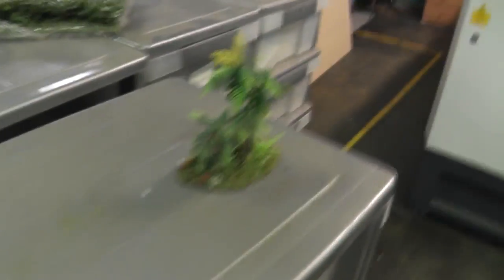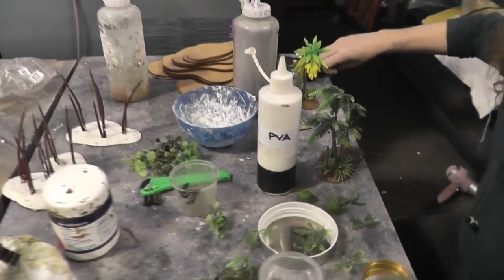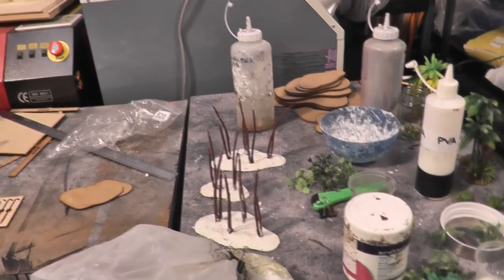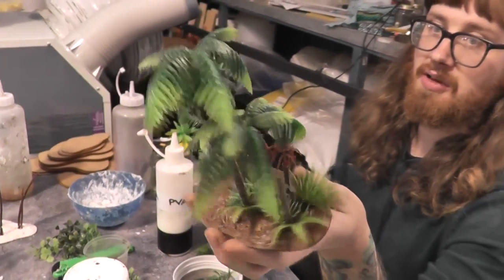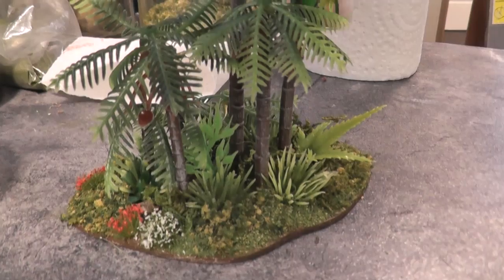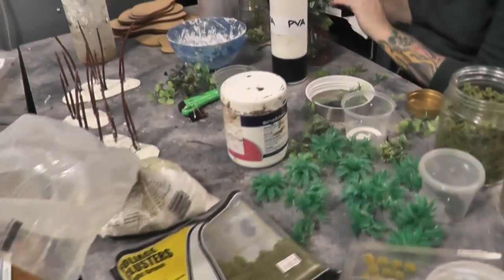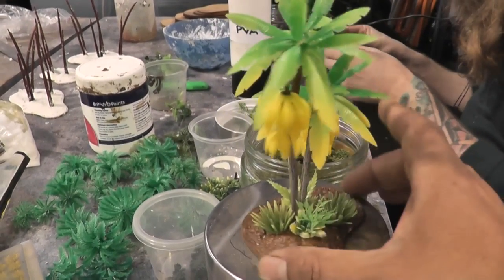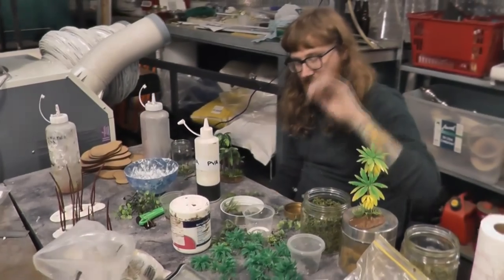Making forest stands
Another quick video following Scott's progress on making the 4x4 gaming table for skirmish game, TRIBAL. He's making some awesome looking forest stands from various aquarium plants, flocks and ground cover.

If you want to learn more about the table Scott is building you can check out the first video

The green flock we made from sawdust, which you can learn how to do (it's an old video when I was seriously underweight, it's scary for me to watch that video. Mind you, now I'm seriously overweight ... there must be a middle ground somewhere!)

You can check out the Tribal skirmish game on Facebook

Thanks for tuning in, this table is going to look amazing!

Cheers